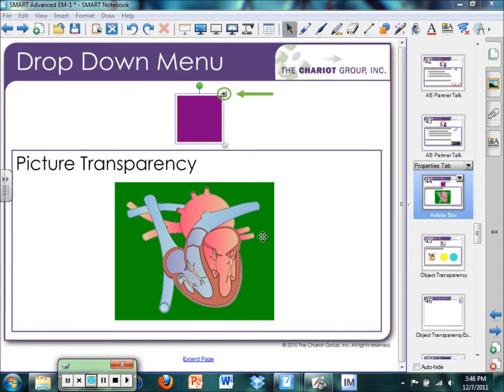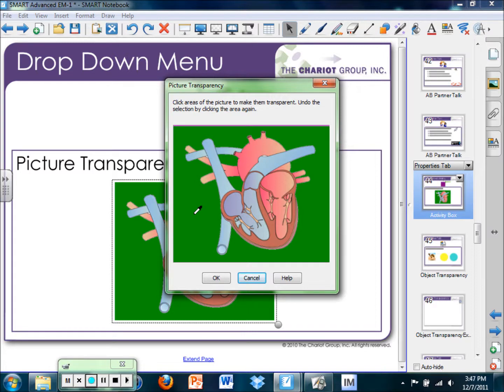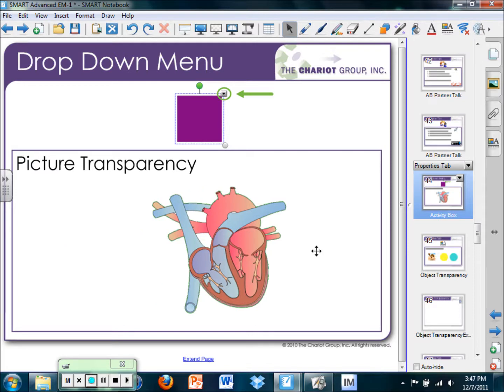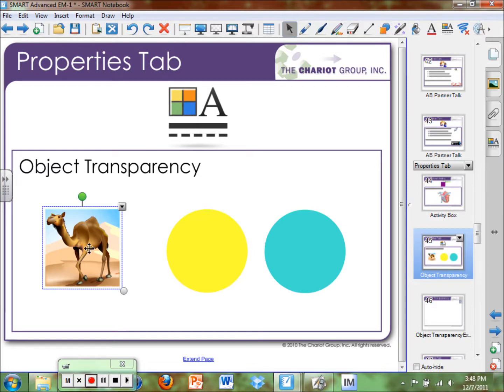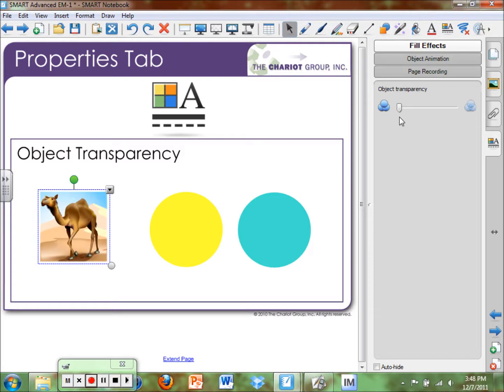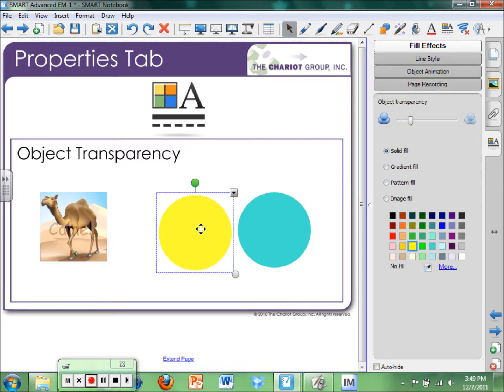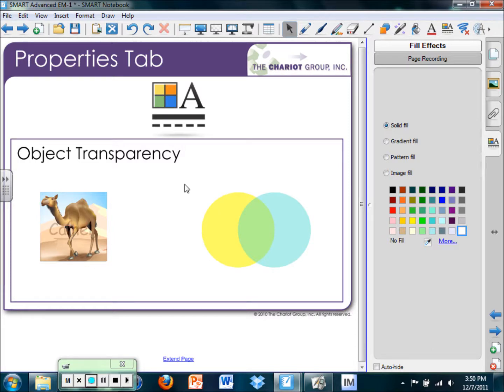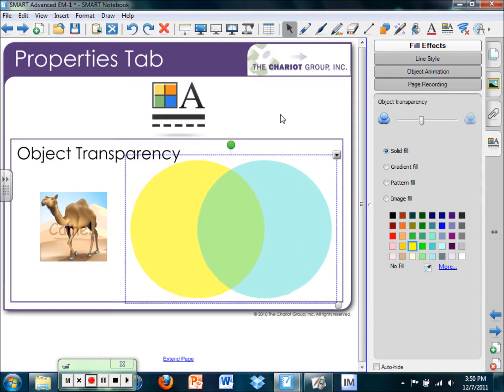Working with Transparency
This tutorial shows two ways to adjust the transparency of an object